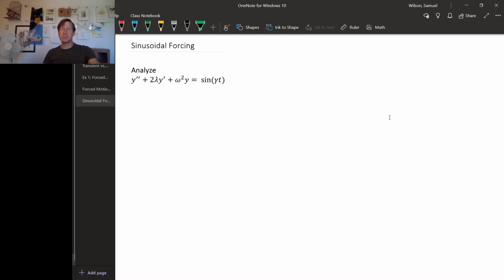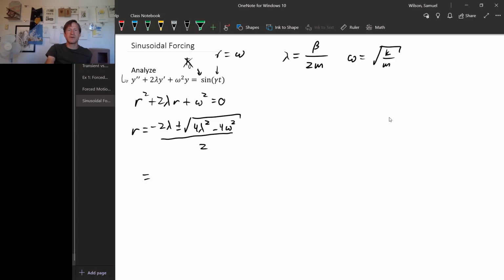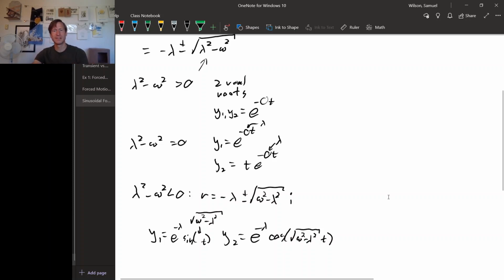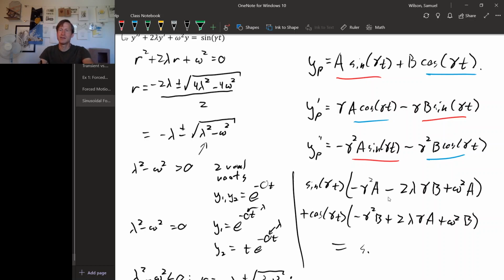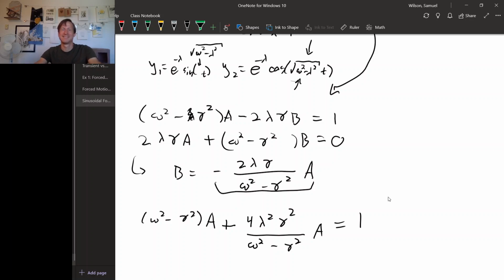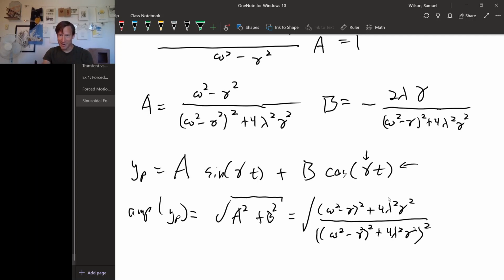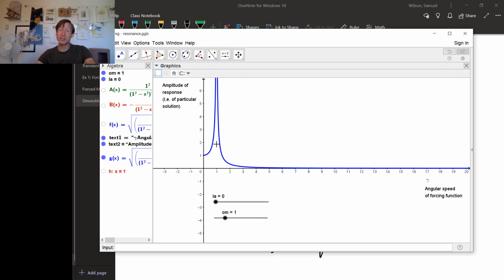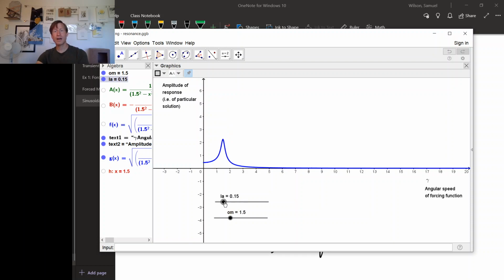5.1 Forced 4 - Resonance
NOTE: At 3:40 I say "under-damped" when I should have said "over-damped".